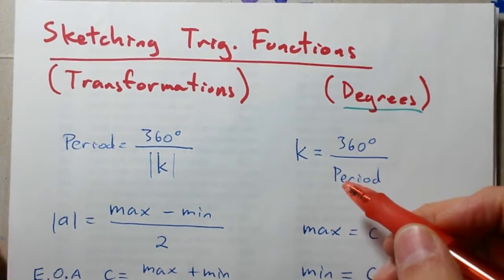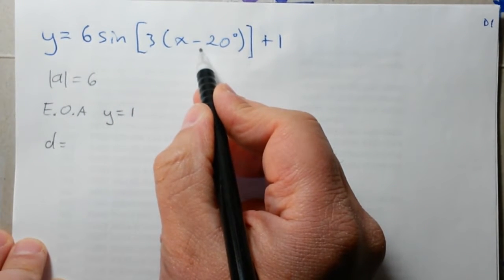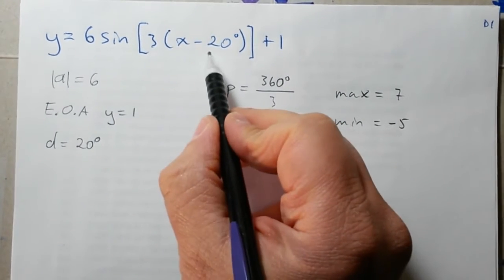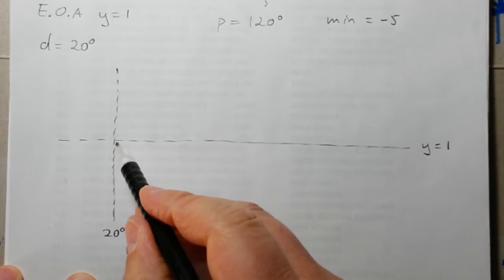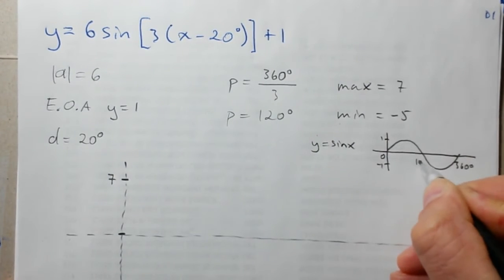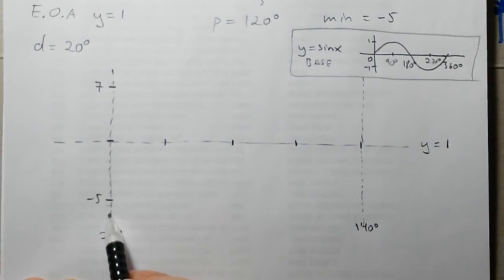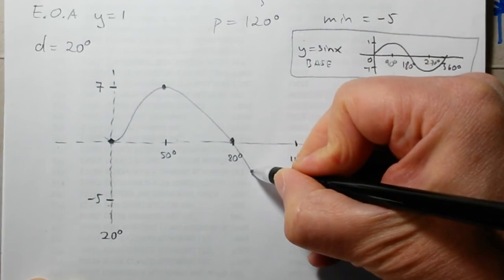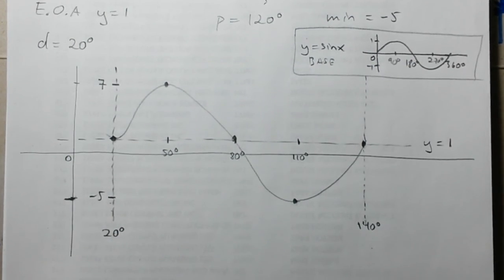Graphing Trig. Functions. Amplitude, Period, Phase, Vertical Shift - Ex-1/4 | DEGREES | MCR3U, MHF4U